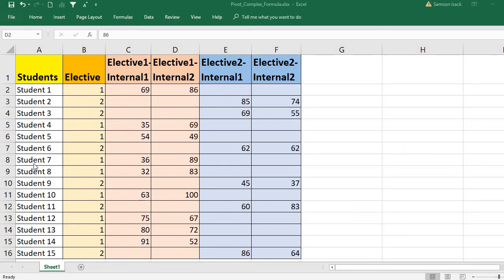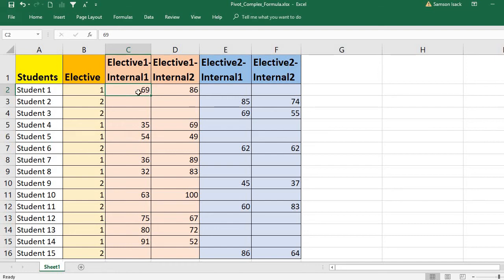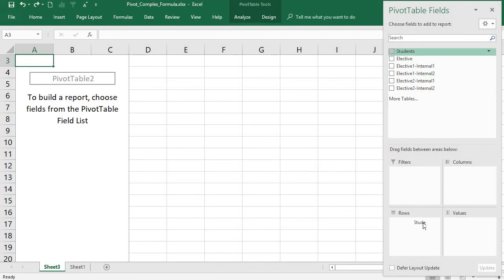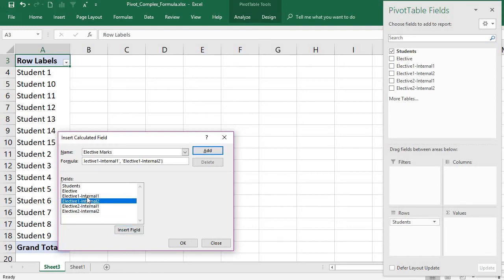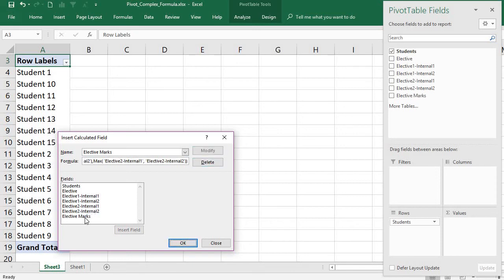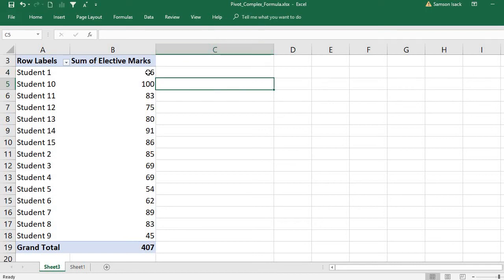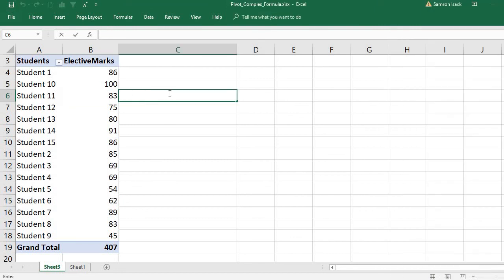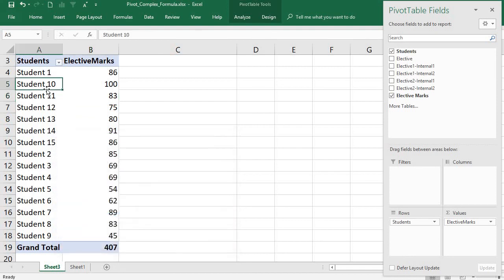EXCEL: Pivot Table - How to create Complex calculated field in a pivot table in excel